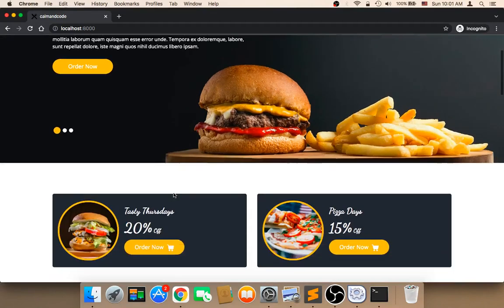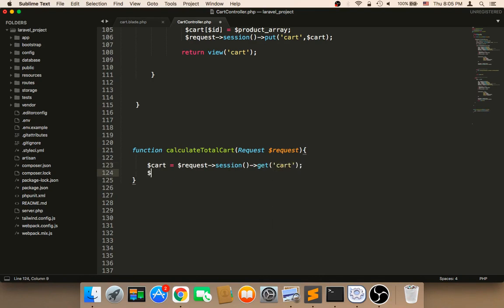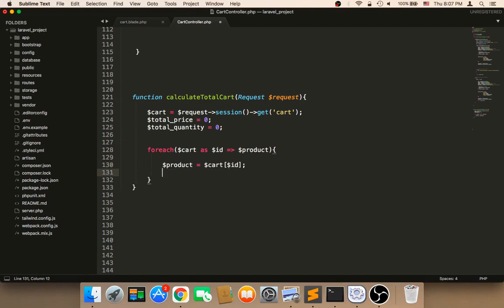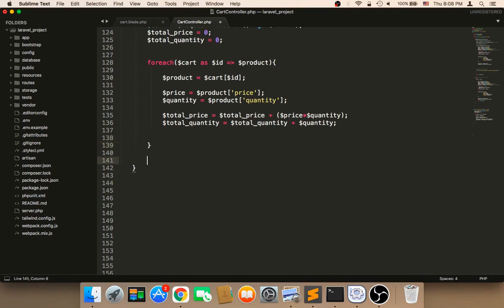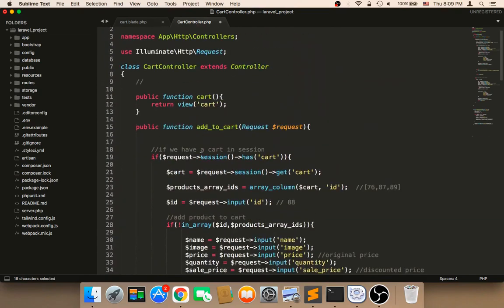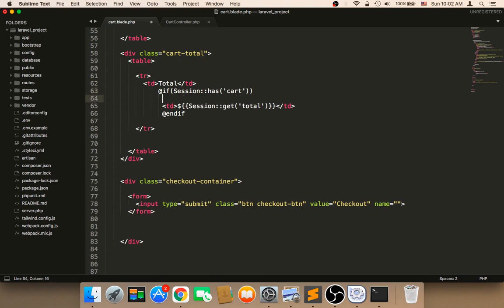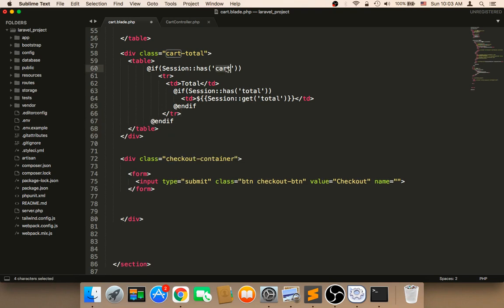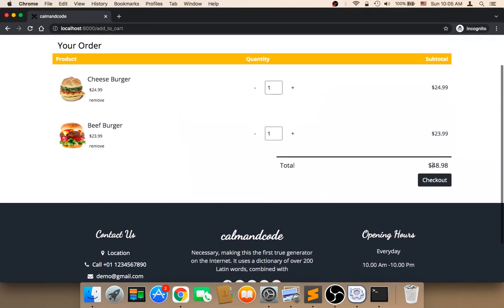Create Laravel Fast Food E-commerce Website - Part 29